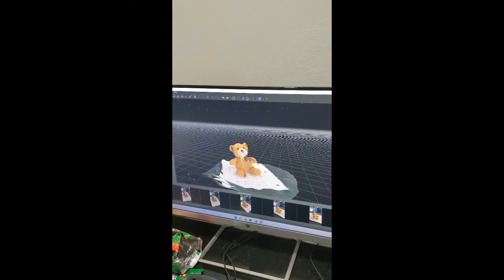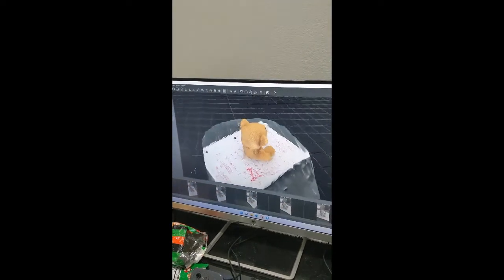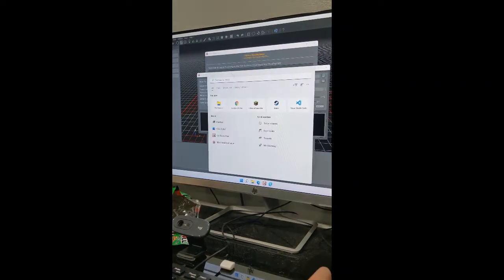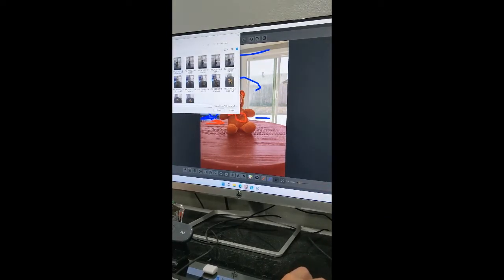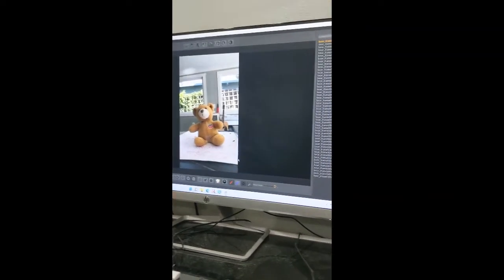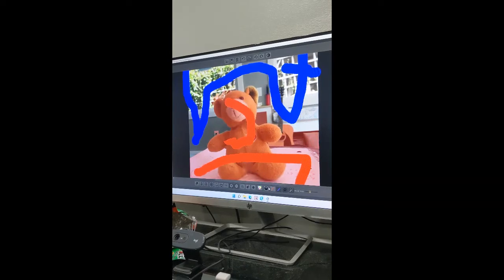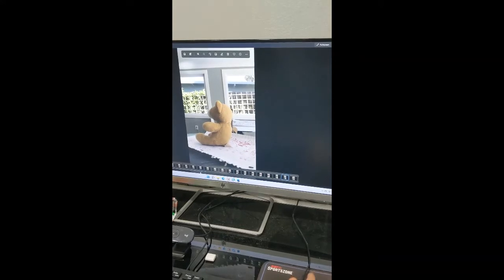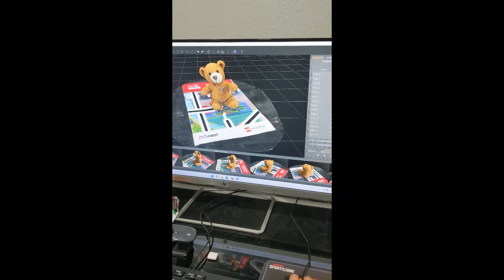3d scanning a bear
Winston walks through the steps to 3D scan a bear and create a 3D model using 3df zephyr free version.  He'll share the steps & lessons learned.